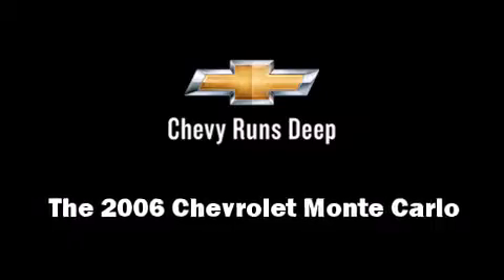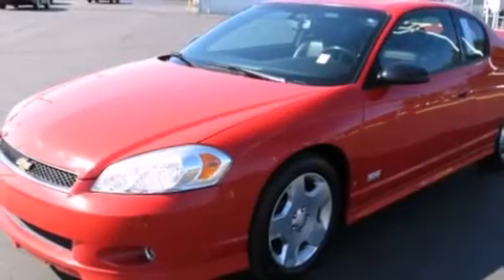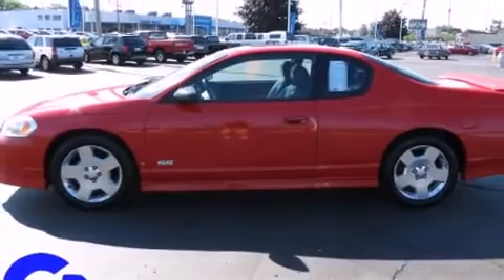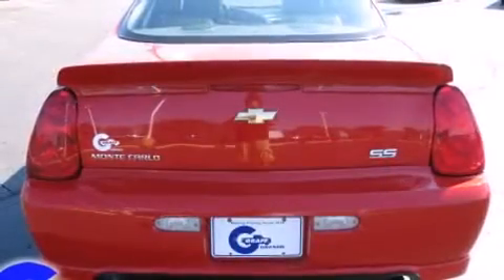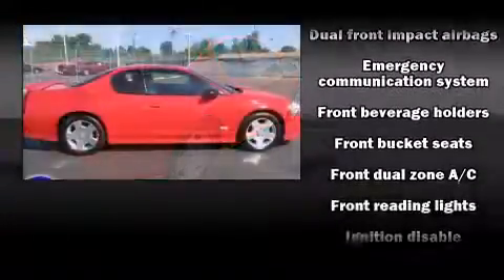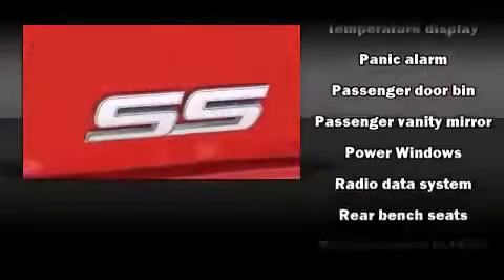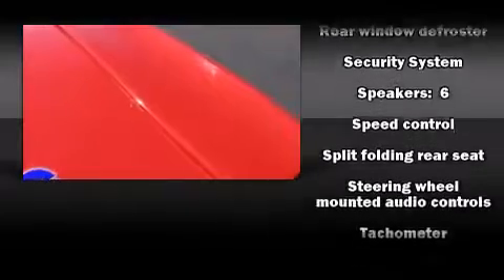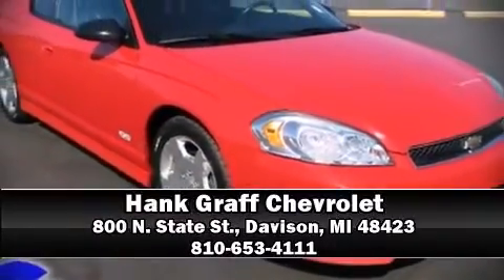2006 Chevrolet Monte Carlo near Grand Blanc, Michigan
This vehicle is a 2006 Monte Carlo SS with about 92K miles and is being powered by a 5. This 2006 Monte Carlo is located near Grand Blanc, Michigan.  3L V-8 cyl engine.  Some of the key features include: air conditioning, cd player and front bucket seats.  The victory red exterior combined with the ebony leather interior looks great together.  This Coupe is being sold as-is without a warranty.  **To qualify for the Wholesale/Blowout Sale pricing,you must print a copy of this brochure and present at time of purchase.  Blowout Specials and vehicles tagged for auction are not compatible with any current sales or advertised specials** Some more key features on this Monte Carlo include: remote keyless entry, power locks, moonroof, am/fm radio, bumpers: body-color, heated seats and power windows.  This 2006 Monte Carlo is a one owner Coupe as reported by an AutoCheck Report.  An AutoCheck Report is available upon request.
    Hank Graff Chevrolet Davison
    Address:
    800 N. State St.